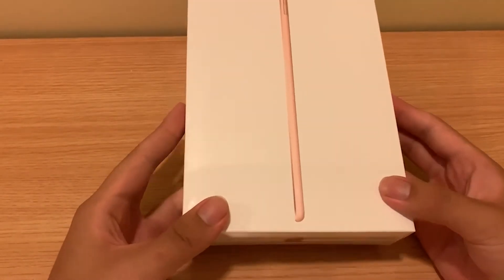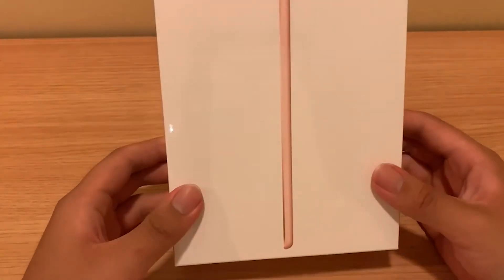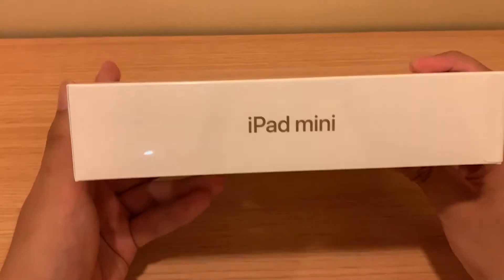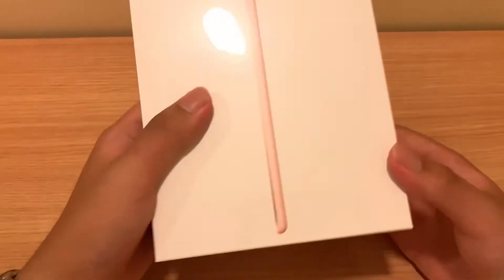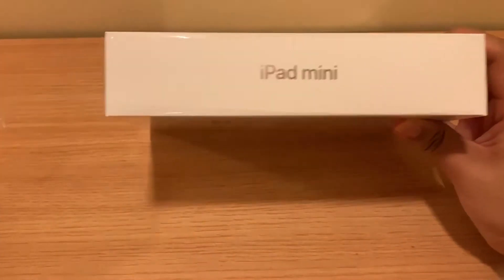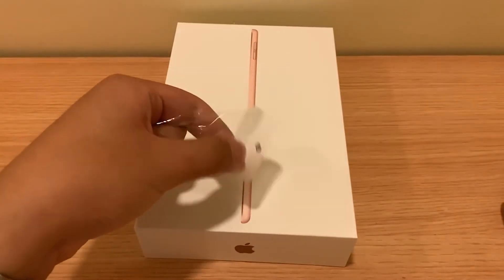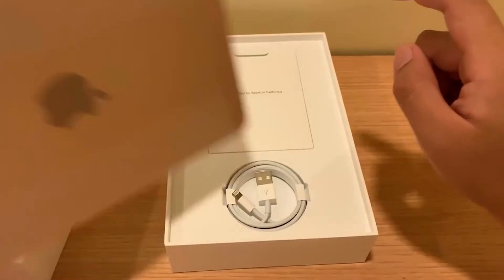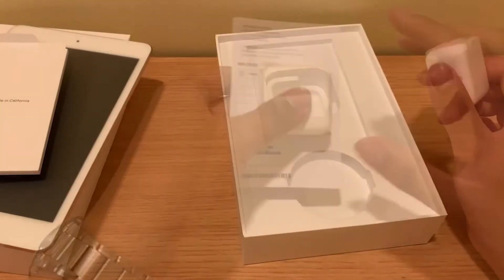Apple iPad Mini -unboxing and review bought on amazon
This is an un-boxing video of the   Apple iPad Mini                                             （bought on amazon）